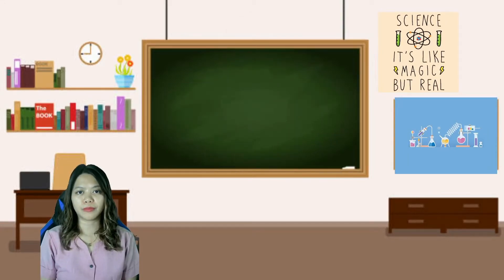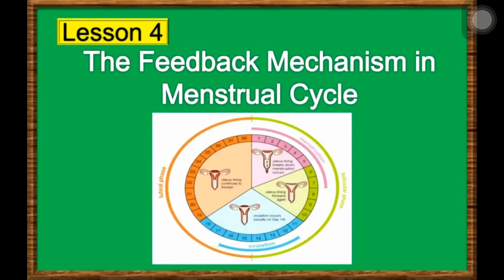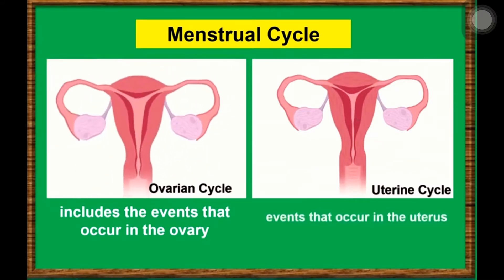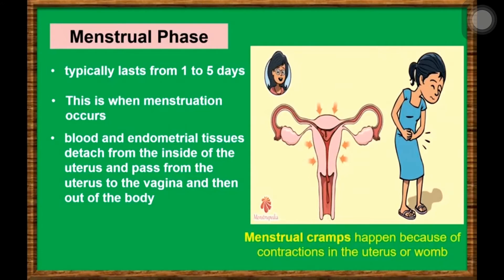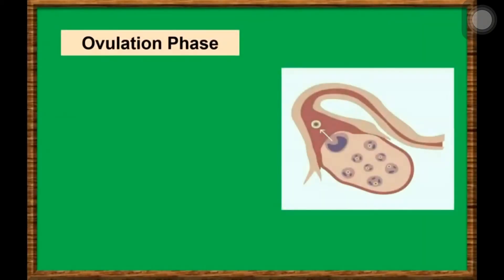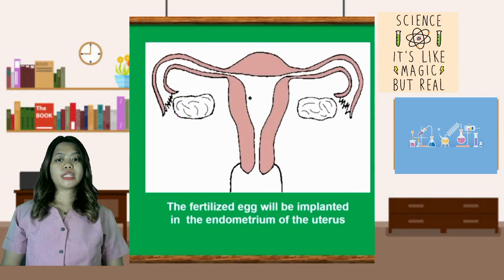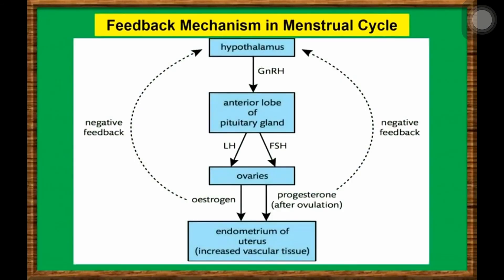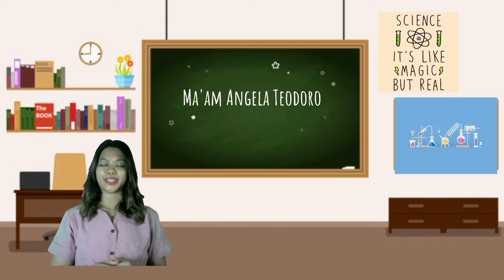Feedback mechanism in Female Reproductive System MENSTRUAL CYCLE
This video discusses about the Feedback mechanism in Female Reproductive System menstrual cycle. This video was created to help students understand basic science concepts. This is based on the Department of Education's most essential learning competencies.